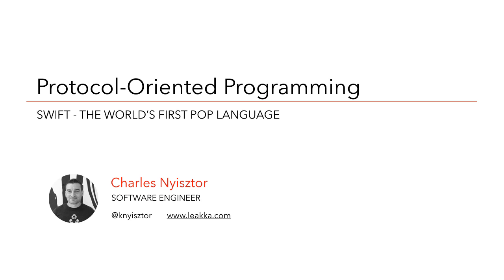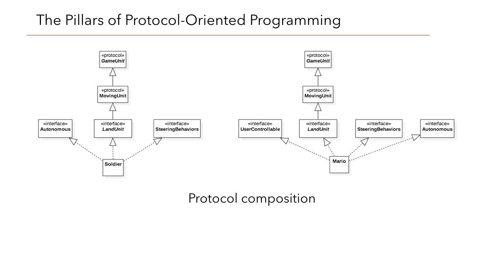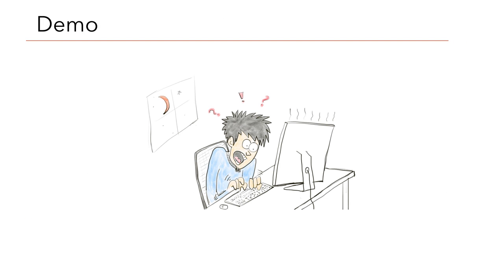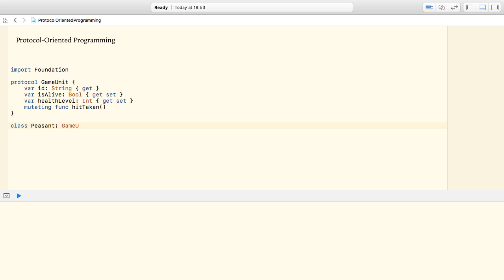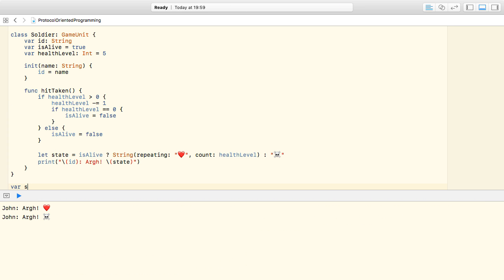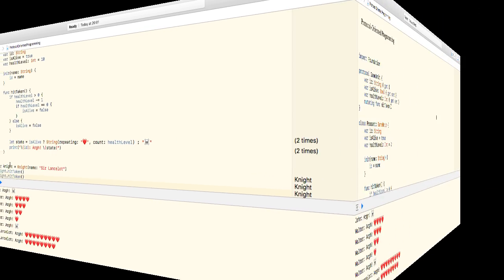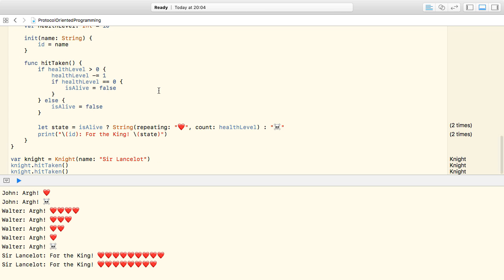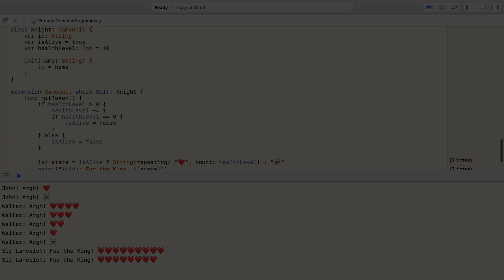Swift 4 Protocol-Oriented Programming - Protocol Extensions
Be sure to take advantage of this discount while it lasts!

Swift is the world's first Protocol-Oriented programming language.

Protocol extensions, protocol inheritance, and protocol composition are the essential concepts behind protocol-oriented programming. I am going to explain each of these concepts in this series on Protocol-Oriented Programming in Swift.

First, let’s explore protocol extensions. In the following demo, I am going to show you how protocol extensions help us write less cluttered code.